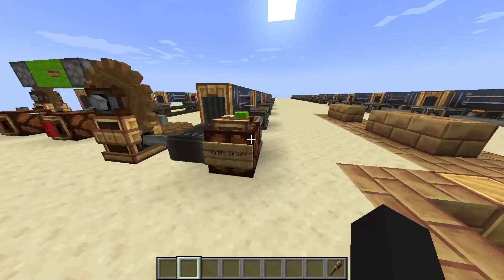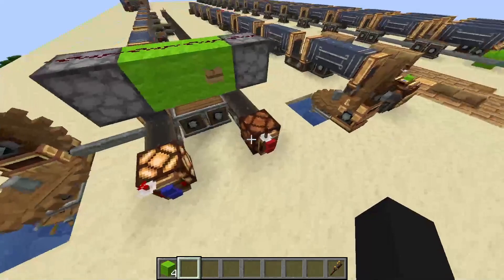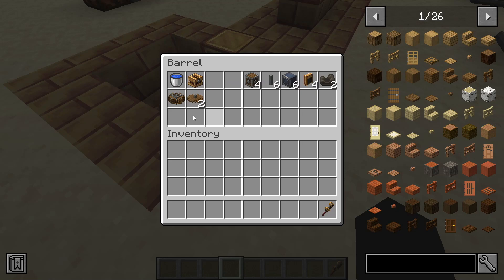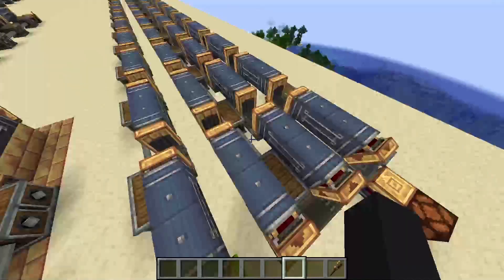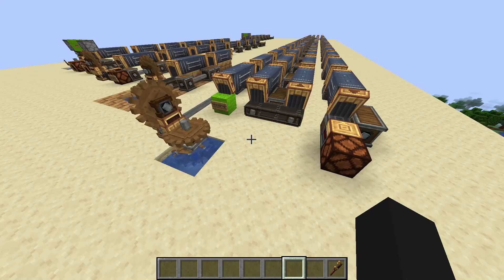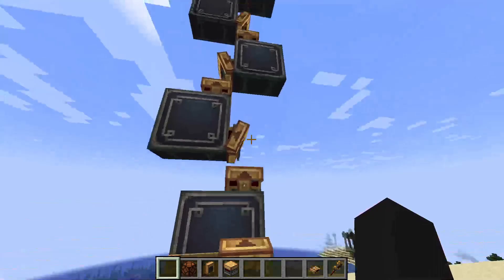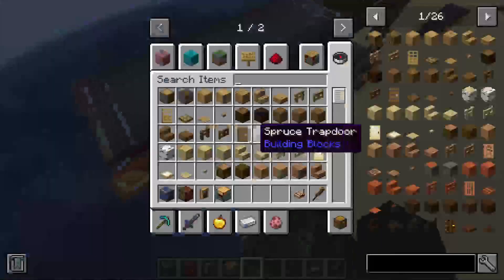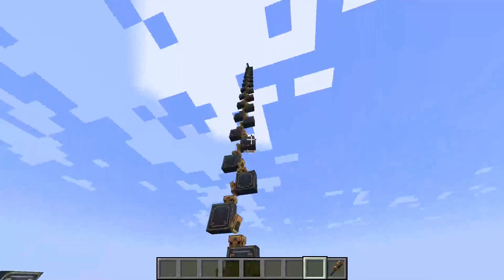INSTANT Item Travel with the Create Mod!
In this video I explain how to create a instant item transportation system that is cheap and easy to build using the create mod.

If you enjoyed it it would mean the world to me if you liked and subscribed, I'm so happy that people are enjoying my content and thank you all for the support.

0:00 - intro
1:23 - conveyor item vault comparison
1:56 - 45 block long test
2:20 - upward vault transportation
3:06 - build guide
5:45 - long test
8:05 - tall test
8:42 - vault length comparison